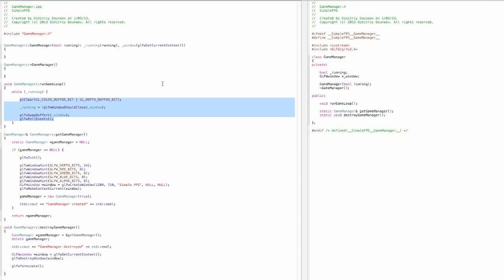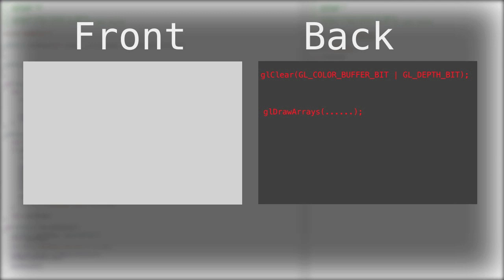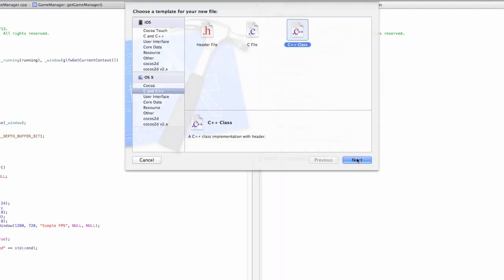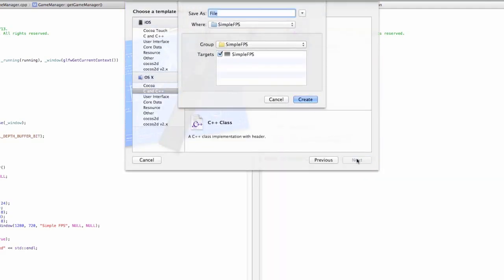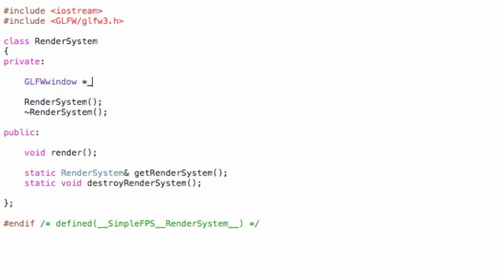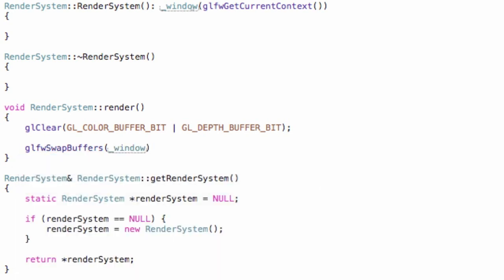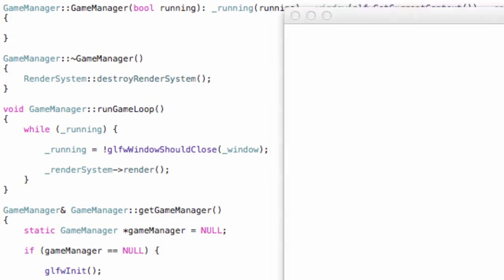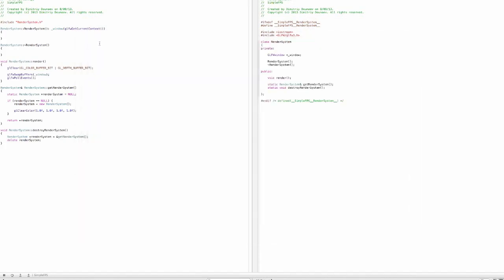OpenGL/ C++ FPS Tutorial part 4: Double buffering